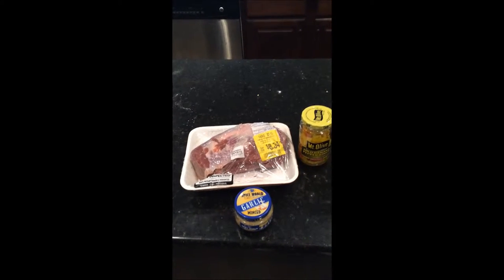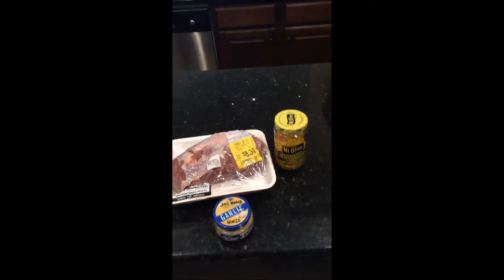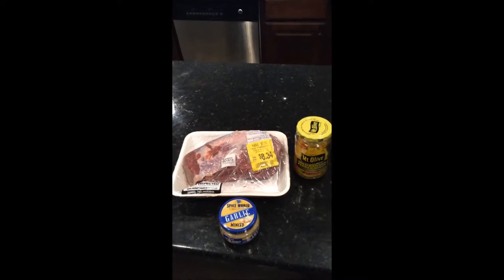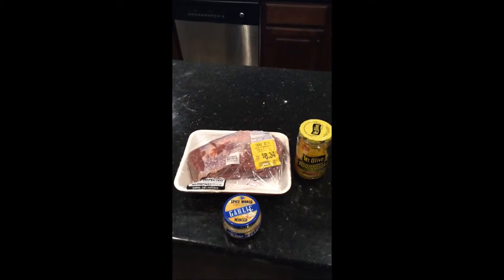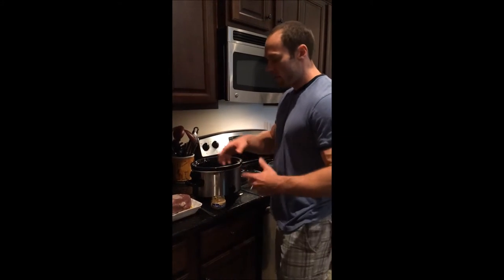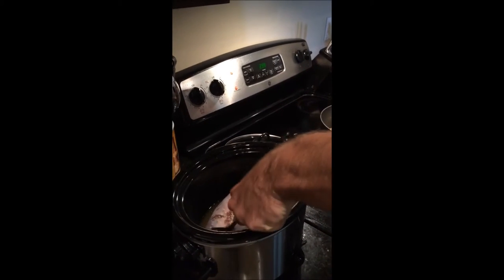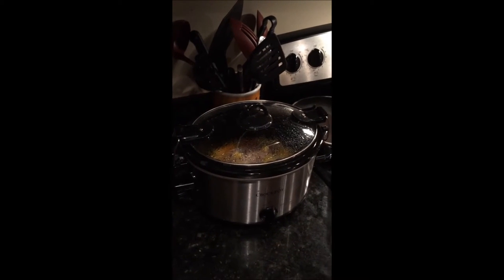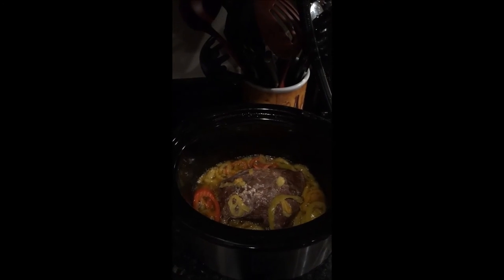Chuck Roast & Banana Peppers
Chuck Roast & Banana Peppers Recipe
Ingredients:
- Chuck Roast (2.5-3 lbs)
- 12 oz. Jar of Banana Peppers
- Minced Garlic